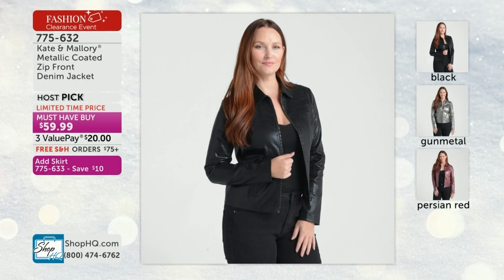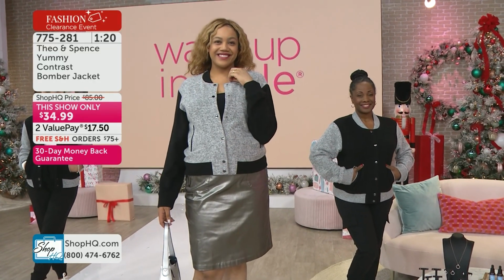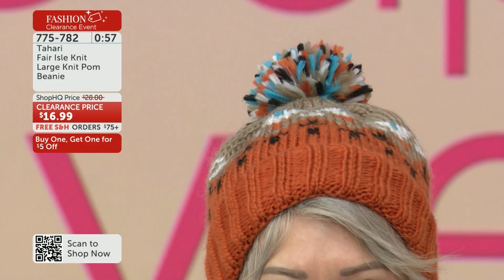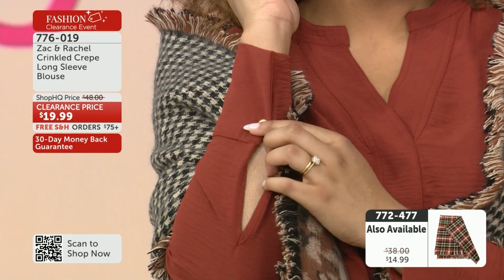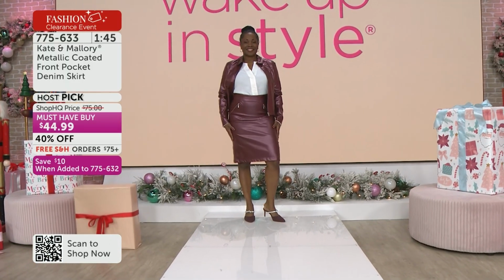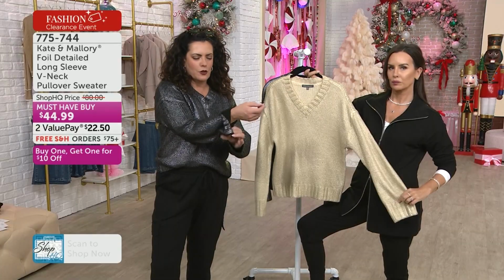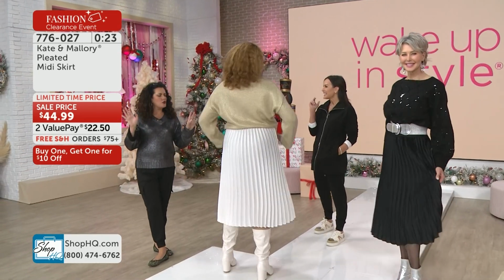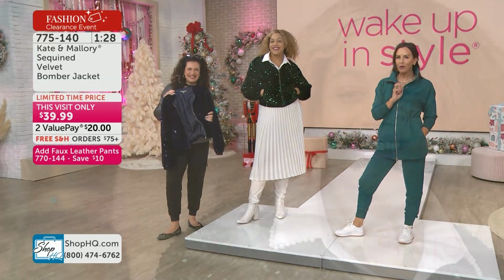Wake Up in Style - Saturday, December 28th 10am ET | Full Episode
Start your day in style with Erin Newburg every Saturday! ☕ Discover chic fashion finds, exclusive trends, and tips to elevate your wardrobe. Wake up inspired and ready to shine!

ISOMERS Skincare Vitamin K w/ MDI Complex Serum Duo 15 mL Each

Daisy Fuentes Rib Knit Rhinestone Faux Fur Pom Beanie & Glove Set